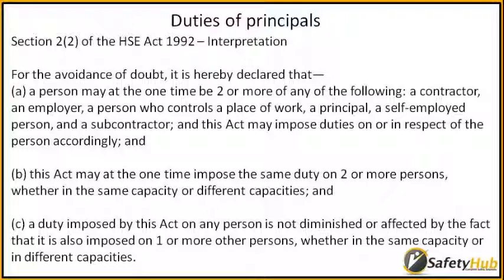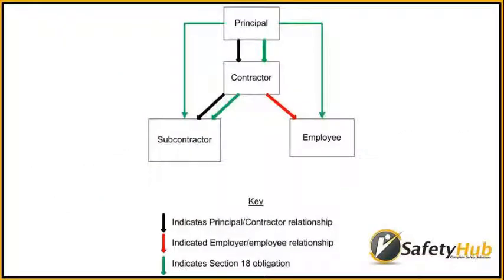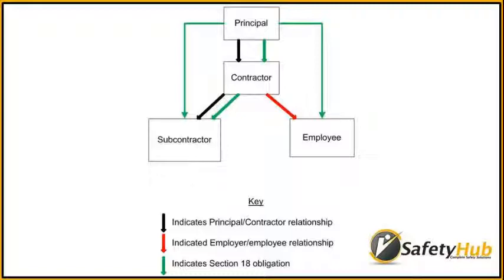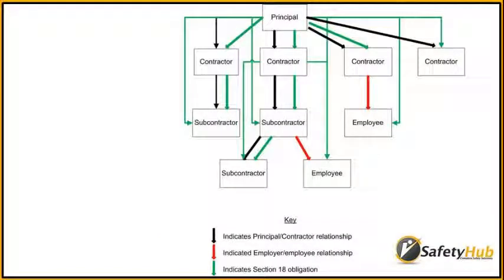Contractor Management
Many companies now engage workers on a contract basis, or award contracts to other companies and try to delegate all health and safety responsibility to the head contractor. In turn, the head contractor may also engage subcontractors and delegate health and safety, who in turn employ sub-sub contractors until in the end, you could have a tangled web of everybody meant to be doing H&S, but no one being ultimately responsible. This approach or attempt to contract out of H&S obligations, or the 'easy option', does not work and has been guarded against in legislation.

Along with Hazard Management, in my opinion Contract Management is probably one of the most important and neglected areas in managing H&S. In this video I will give you a process for managing H&S for a basic or even a complicated project -- now it's up to you to determine what is appropriate measures you need to put in place.